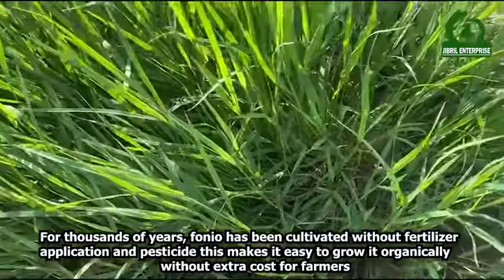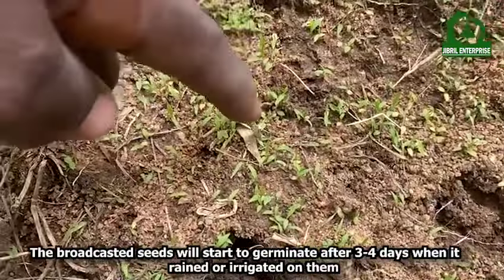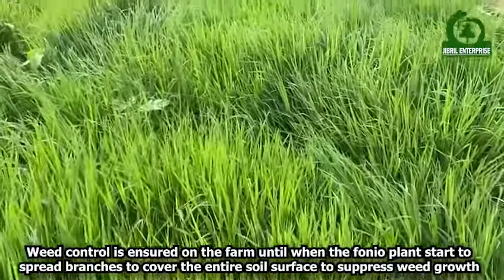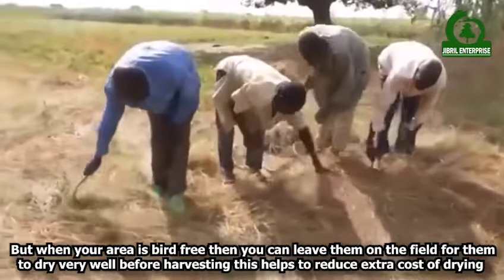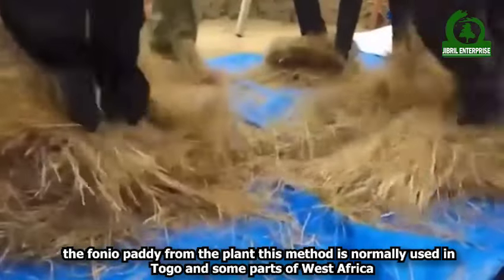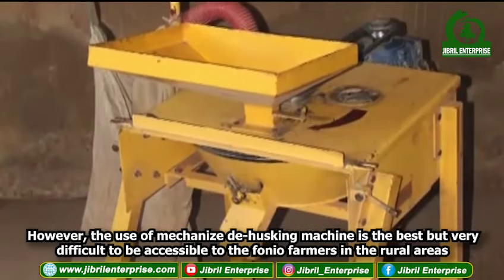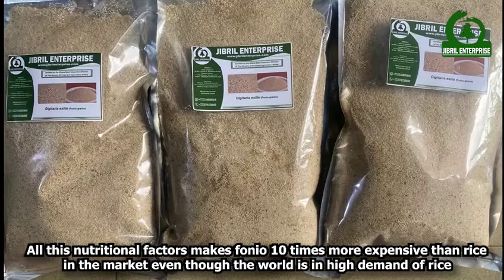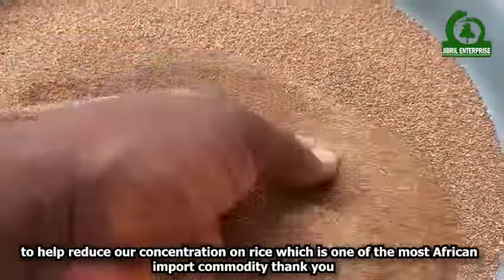How to grow fonio(Digitaria exilis) in Africa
Jibril enterprise; We are dealers in all kinds of African plants seeds and agricultural products. Since Registered in 2018, Jibril enterprise has been proud to serve more than 40 countries in the world.
We're committed to not only providing quality products and services, but going above and beyond to ensure our customers are completely satisfied.

To know more about my international products, visit our Etsy shop through

To know more about me and my products, visit my